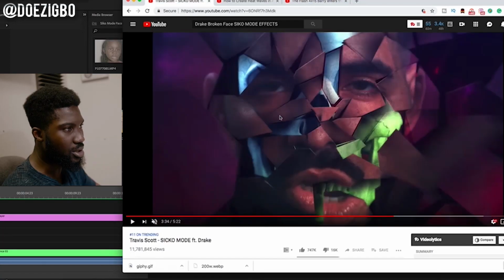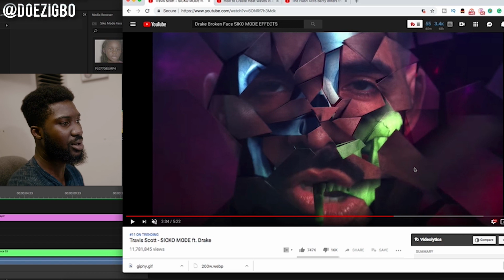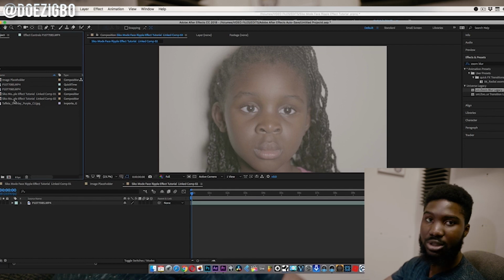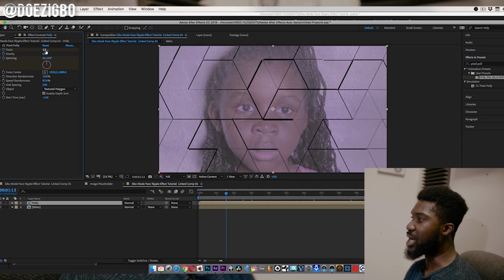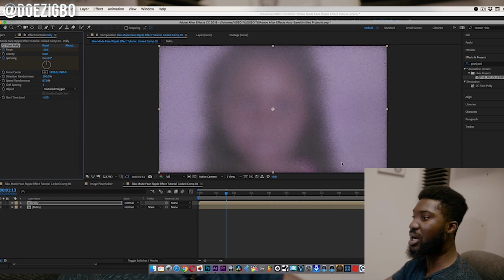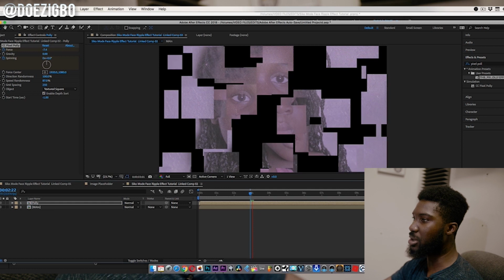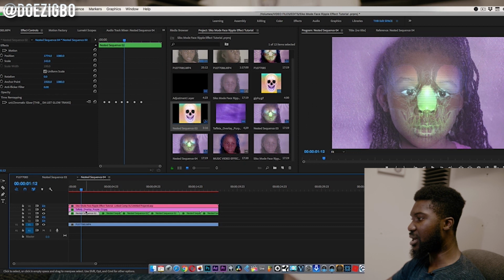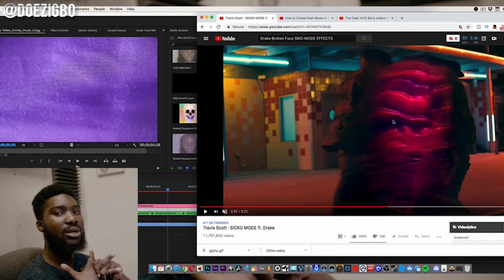HOW Tavis Scott x Drake "SICKO MODE" EFFECT WAS MADE